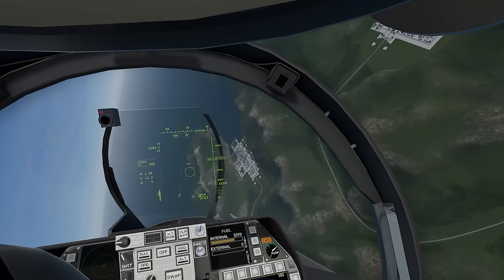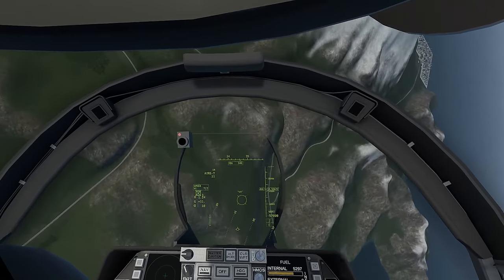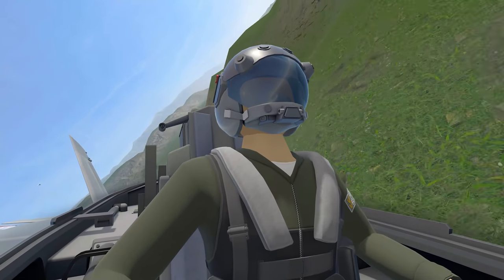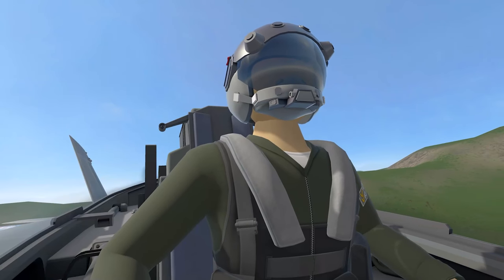VTOL VR MULTIPLAYER AIR-TO-AIR COMBAT! - VTOL VR Gameplay feat. TouMuchClutch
▼ My Accessories ▼